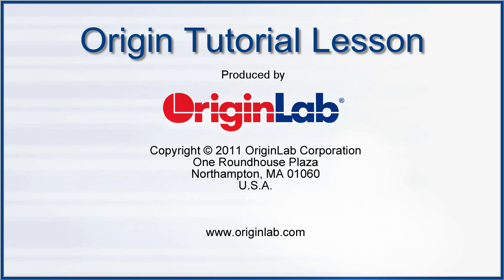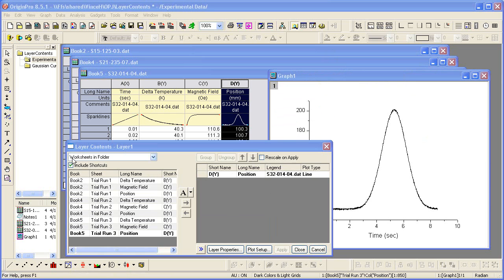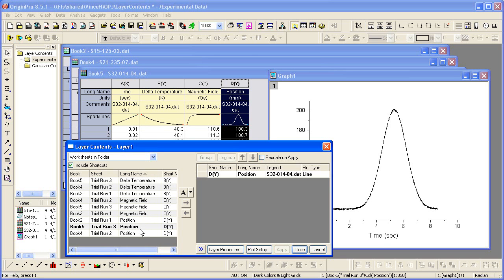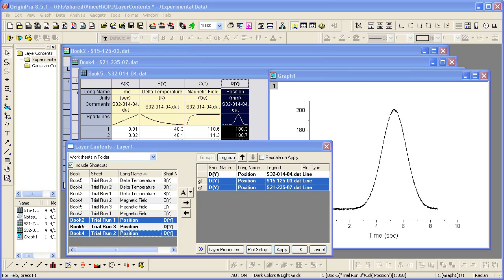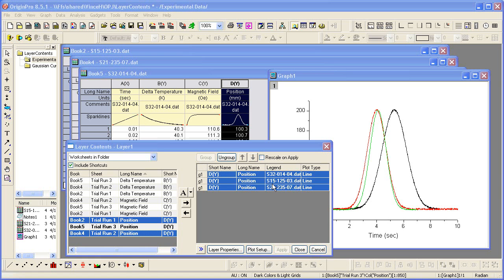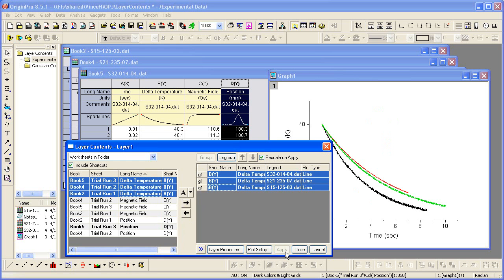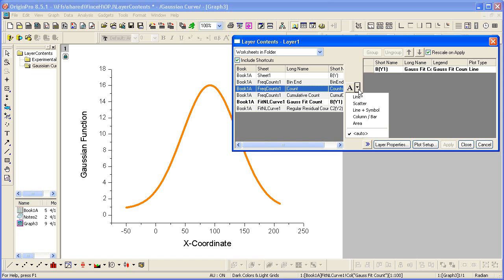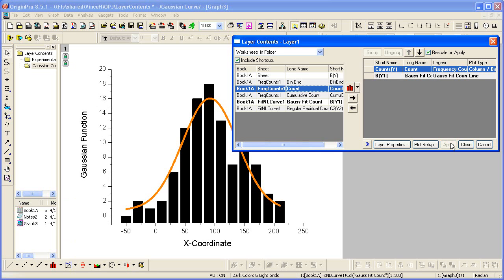Using the Layer Contents Dialog to Add or Replace Plotted Data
This video shows you how to add or replace data in an existing graph using Origin's Layer Contents dialog.